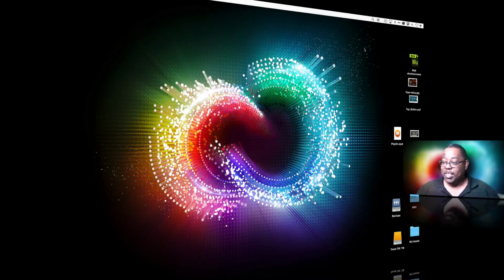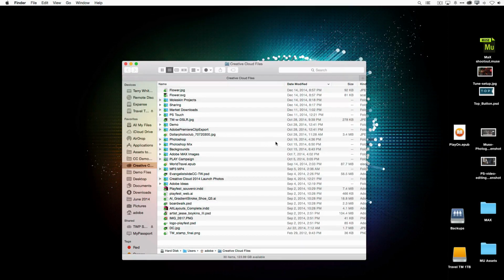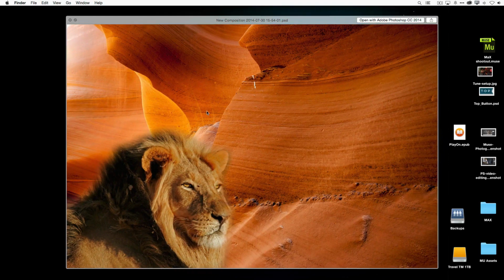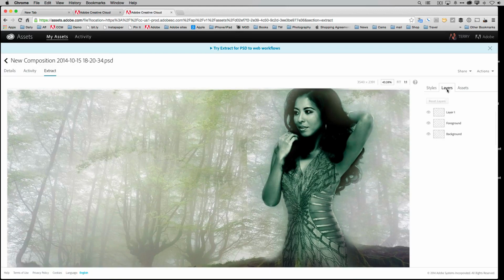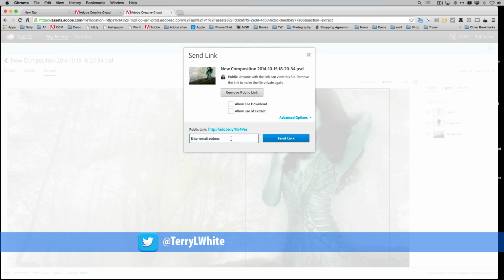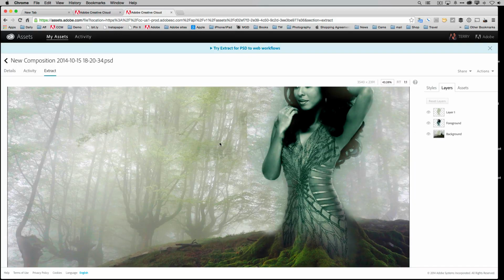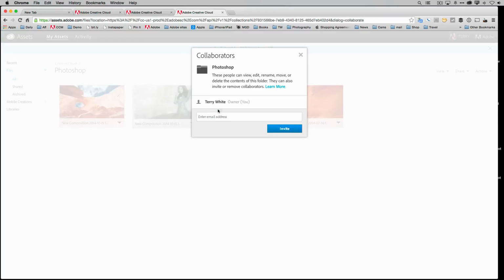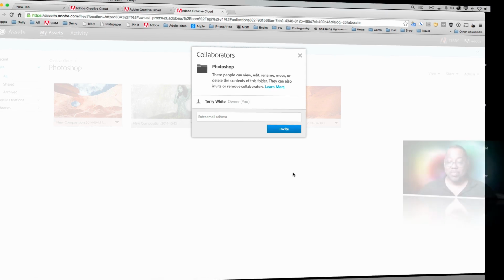How To Share Files and Folders in Creative Cloud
In this episode of Adobe Creative Cloud TV Terry White shows how to share files and folders on Adobe Creative Cloud and collaborate with others.